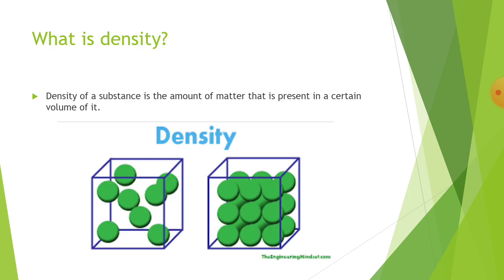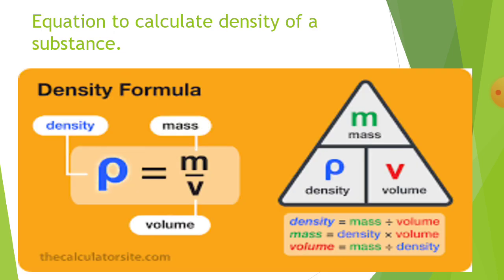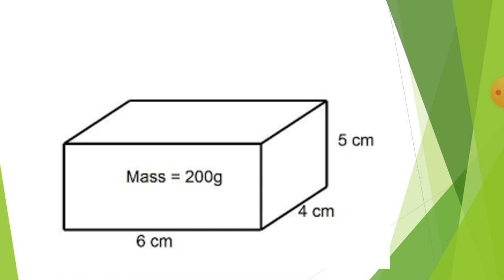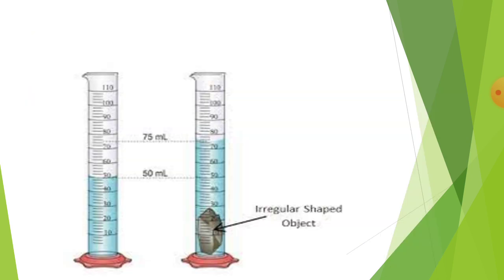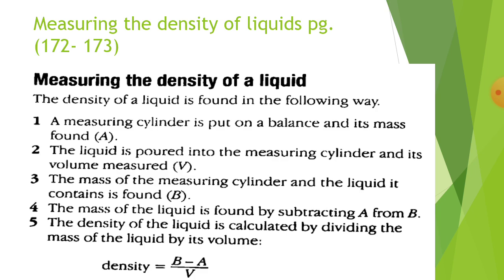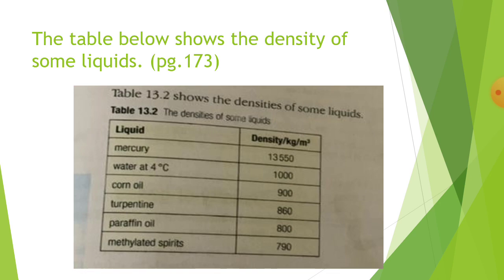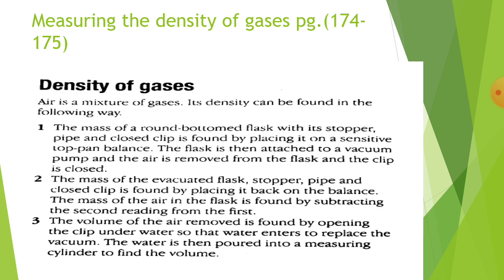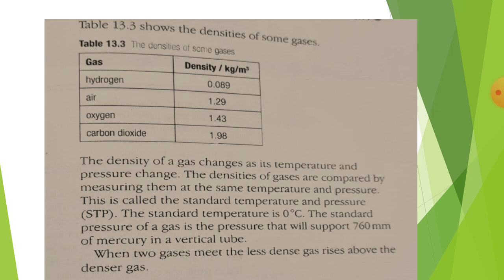25 September 2021